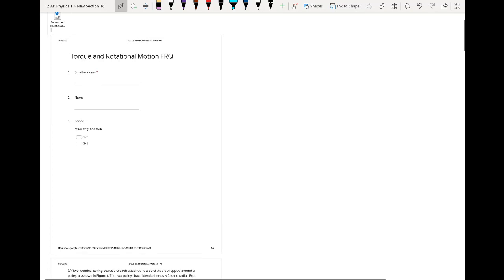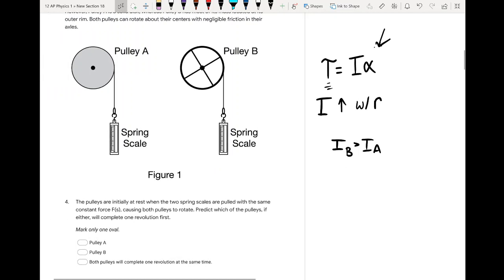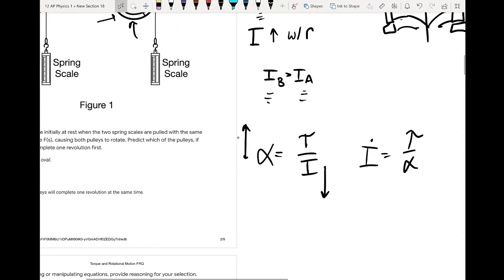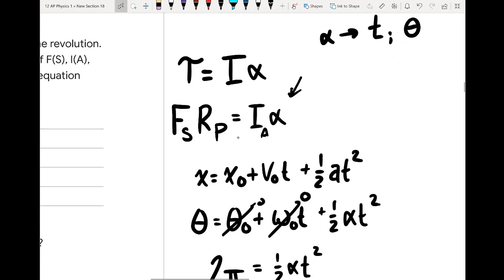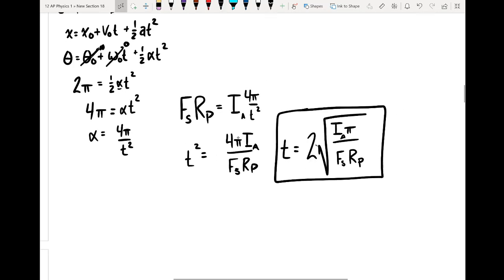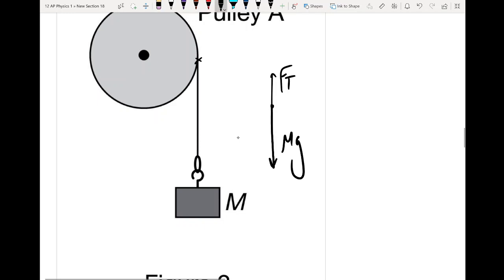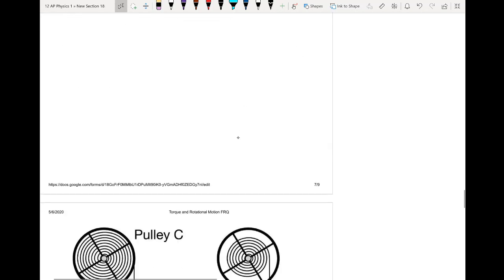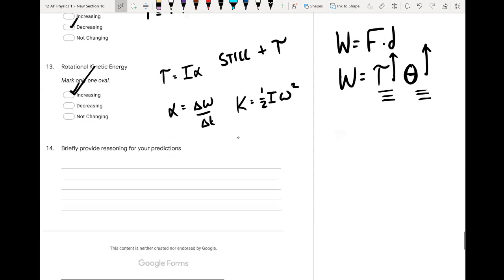Torque and Rotational Motion FRQ Key